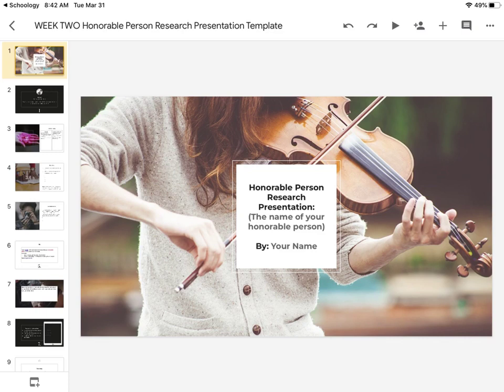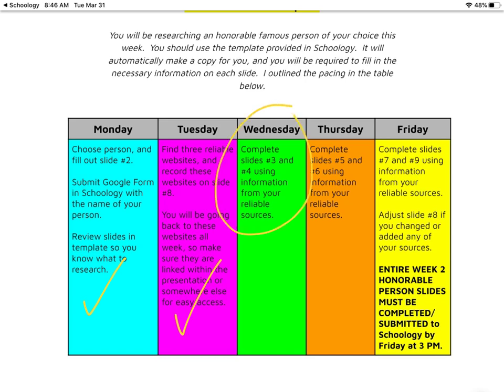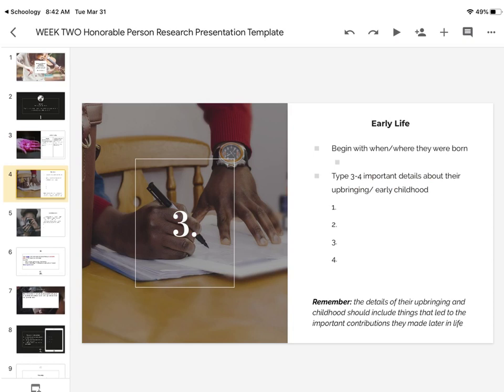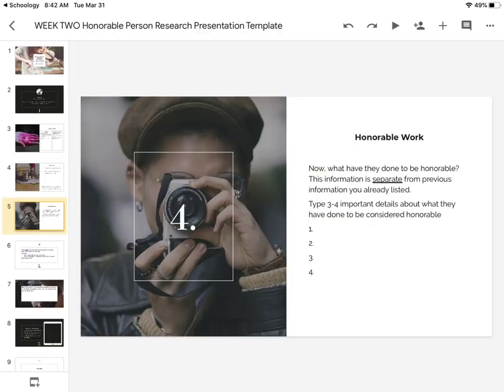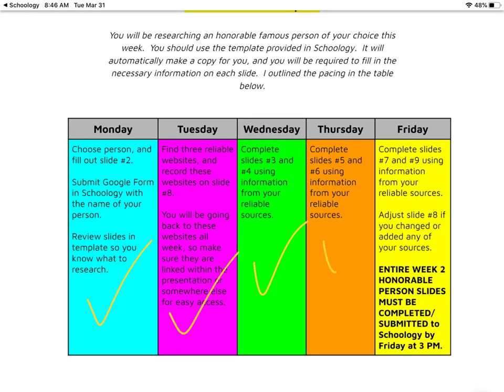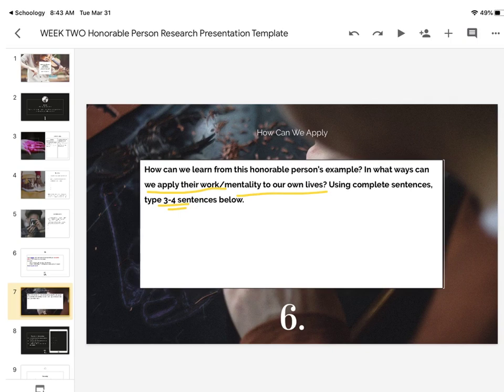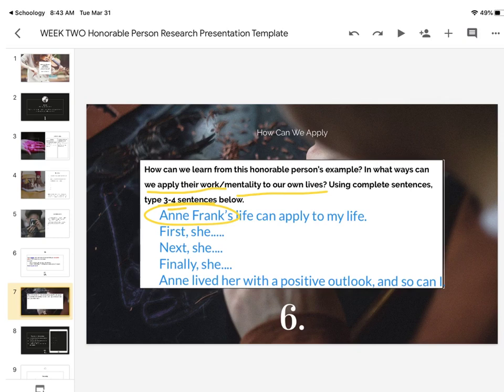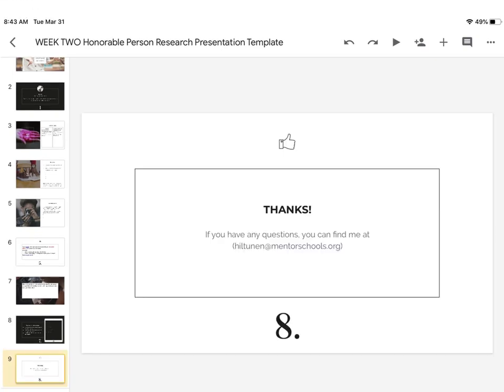English Wed,Thurs, Fri